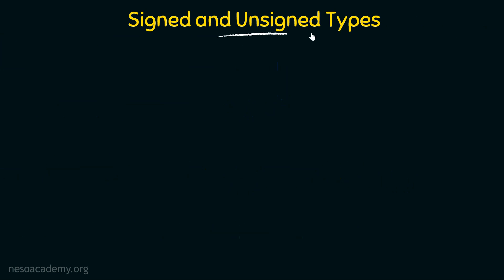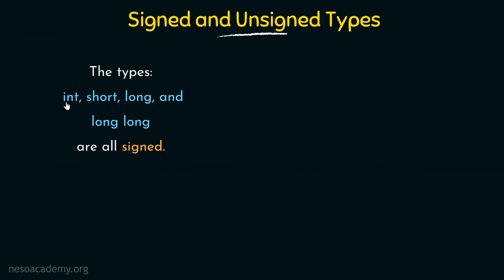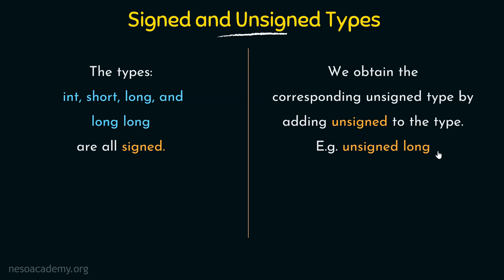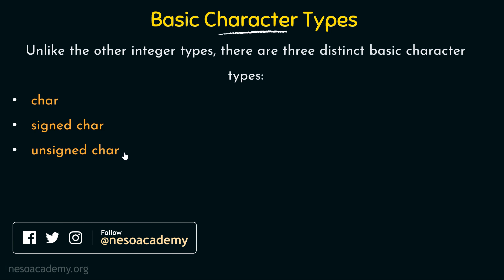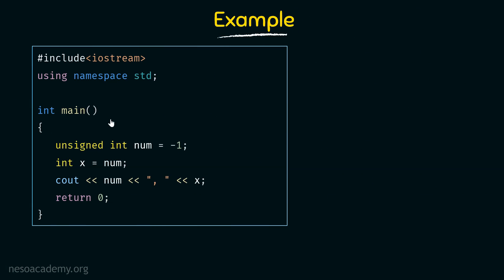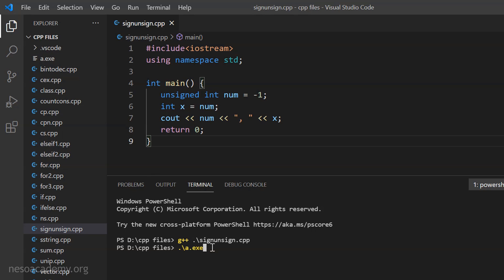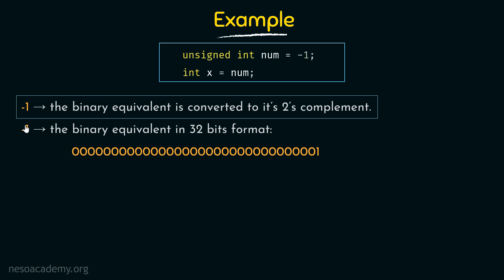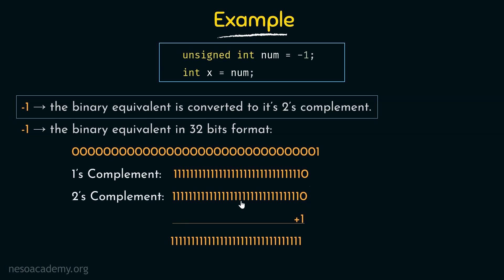Signed and Unsigned Types in C++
C++ Programming: Signed and Unsigned Types in C++
Topics discussed:
1) Signed and Unsigned Types.
2) Basic Character Types.
3) Example program demonstrating the working of signed & unsigned integer types.